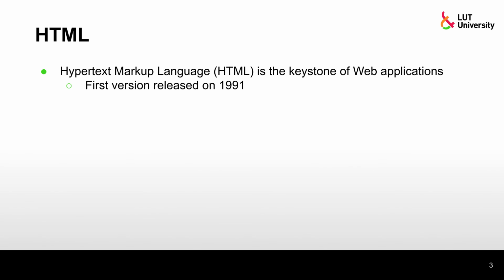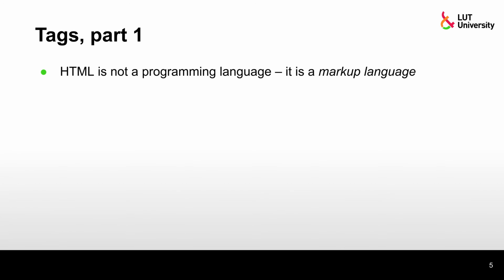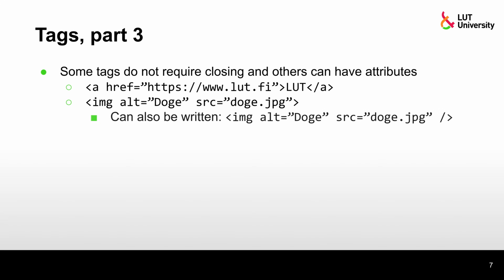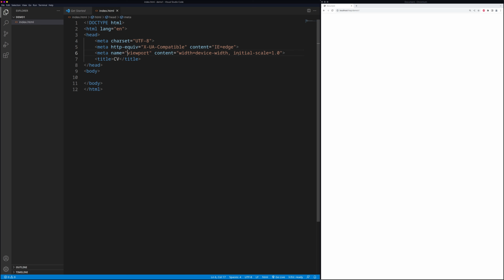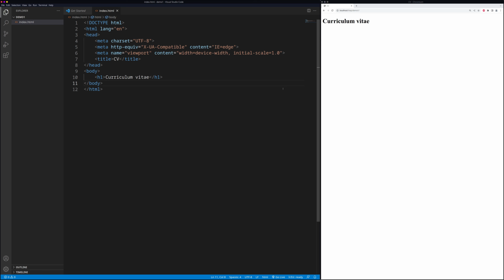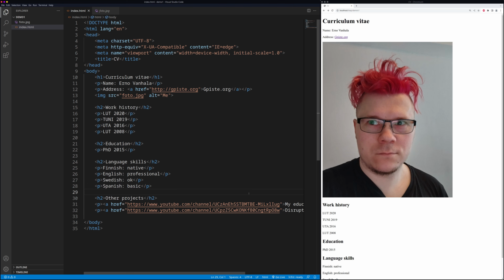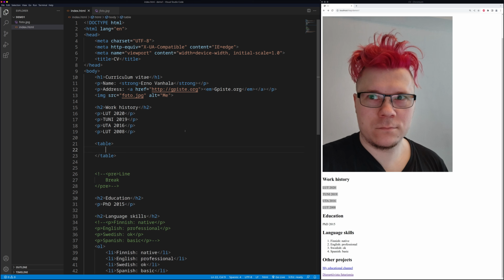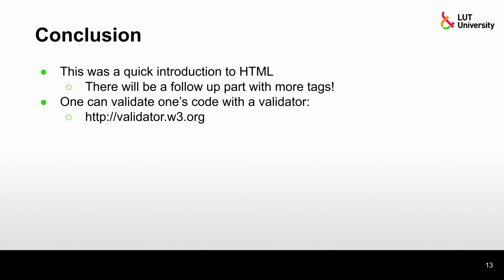HTML, part I